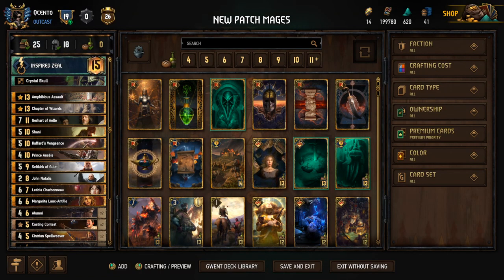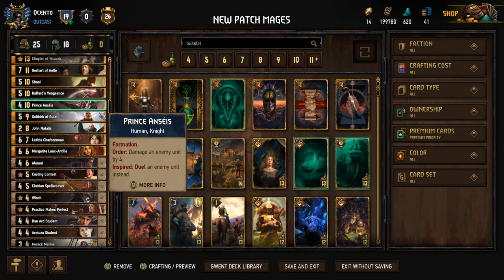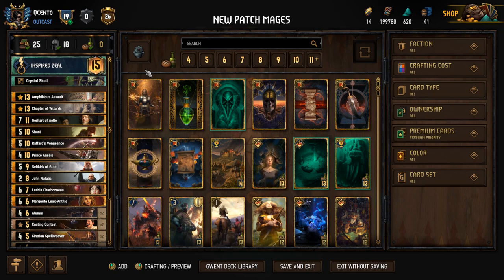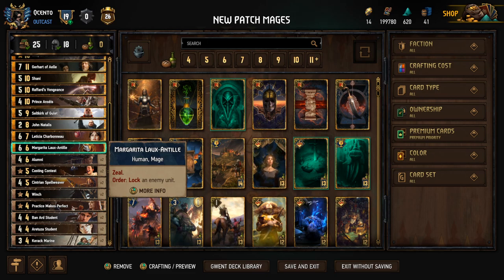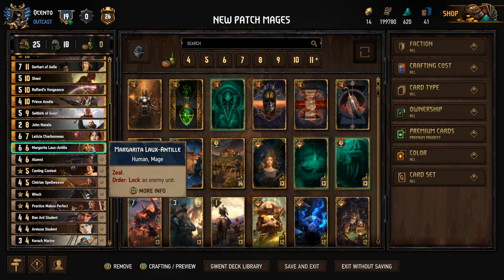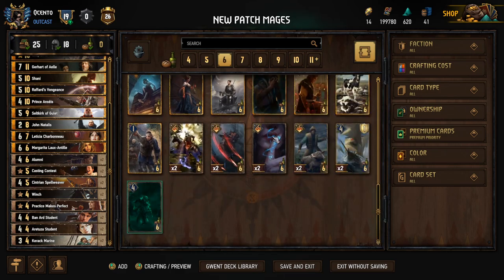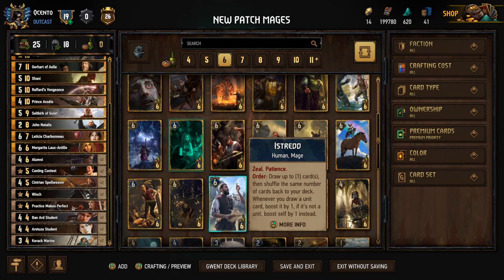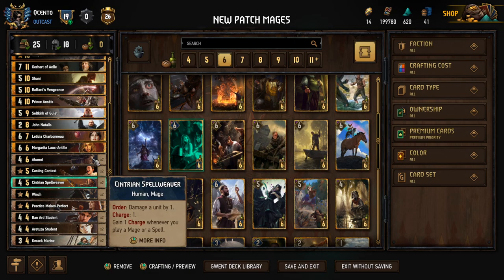Gwent | HOW LONG ARE YOU PREPARED TO WAIT?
This is an update to my Northern Realms mages deck from last season. I decided that more control tools were necessary this time around. Piloting this deck can be challenging because we have many engines in play but need to wait as long as possible before we use their order/payoff. Meanwhile, our opponent will be doing everything in their power to remove these engines. Matchup knowledge is extremely important because it will determine the best time to use our payoffs. The Nilfgaard Double Cross and Skellige Onslaught matchups will be difficult but winnable depending on when/how the opponent uses their removal and our sequencing. I believe we need to win round 1 and push round 2 in both instances to set up for a very short round 3.

**I also just added 2 tiers of channel memberships with some great perks.
***I upload daily at 8am EDT.

Intro/Deck Explanation: 0:00
Game 1: Skellige Onslaught 18:24
Game 2: Nilfgaard Double Cross 30:17
Game 3: Nilfgaard Double Cross 45:04
Game 4: Syndicate Jackpot 55:11
Game 5: Scoia'tael Nature's Gift 58:22
Game 6: Northern Realms Inspired Zeal 59:39
Game 7: Skellige Ursine Ritual 1:10:01
Game 8: Scoia'tael Precision Strike 1:23:27
Game 9: Northern Realms Pincer Maneuver 1:36:21
Game 10: Northern Realms Mobilization 1:49:40